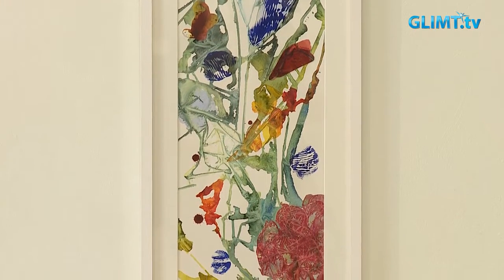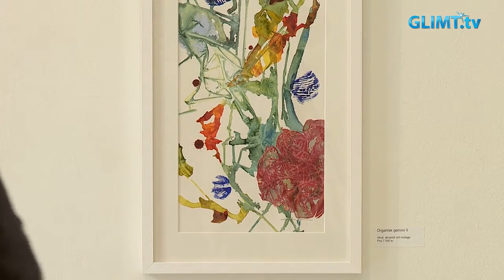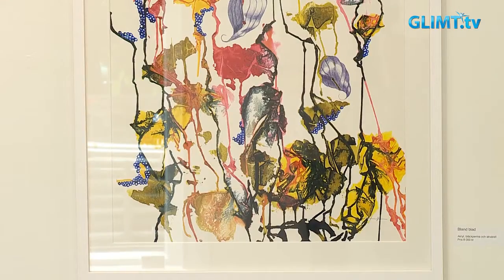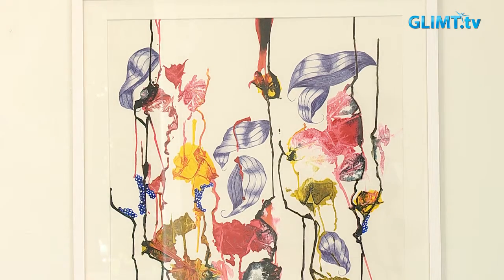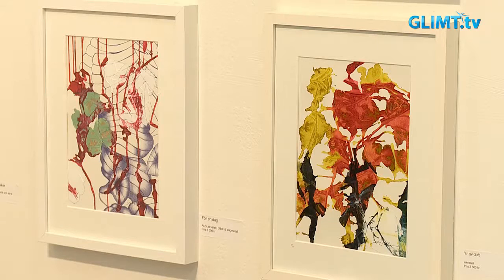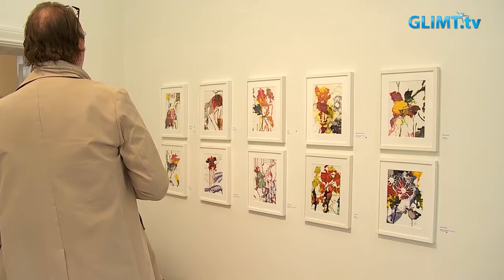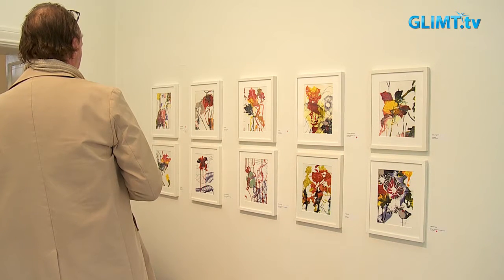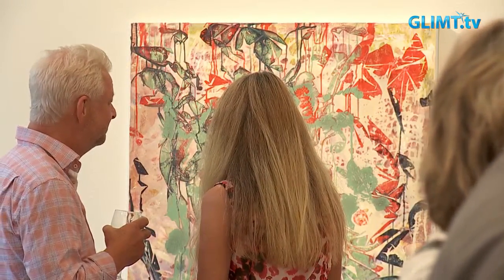Annelie Hallgren på Galleri Bergman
Fram till den 3 september kan man se utställningen ”Änglamark och himlajord” av Anneli Hallgren på Galleri Bergman i Herrhagen i Karlstad. Annelie bor i Täby och jobbar i akryl och akvarell, men gillar att blanda och experimentera med en massa olika tekniker. Motiven är ofta färgstarka och med tydliga organiska former.